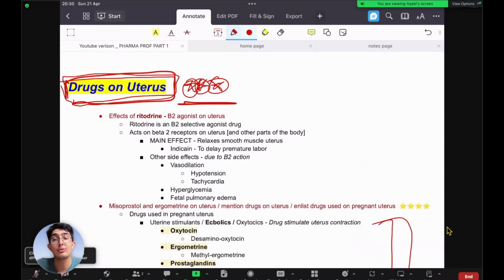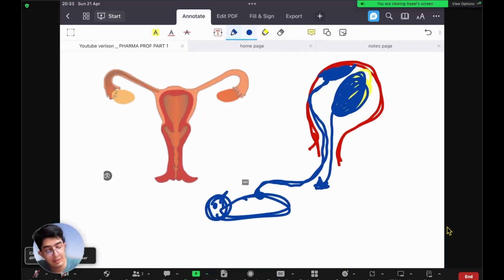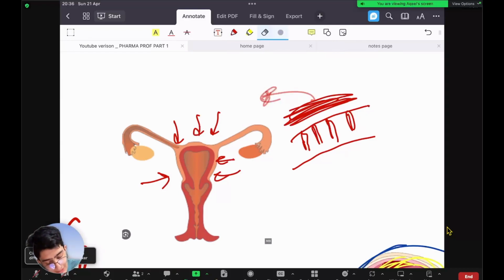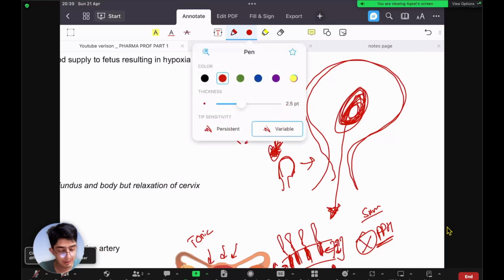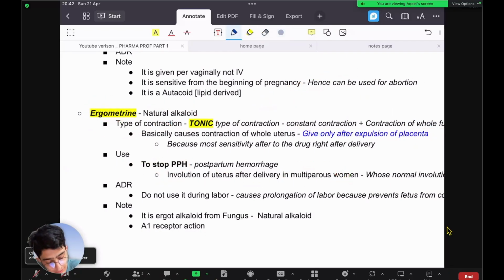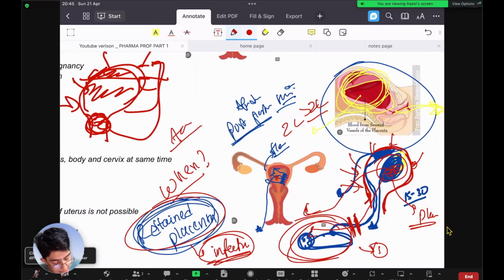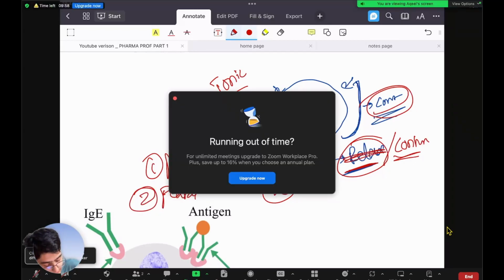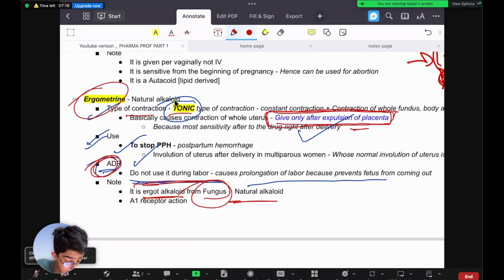Ergometrine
CHECK out the ✅ COMMENT SECTION of this video!